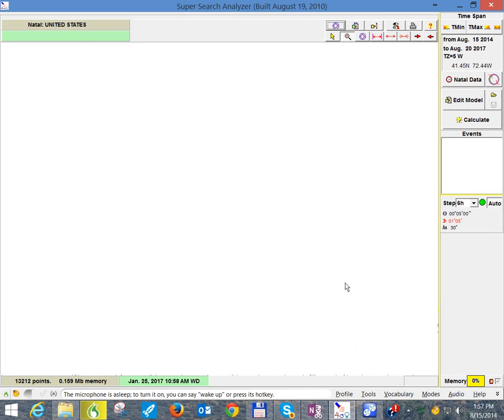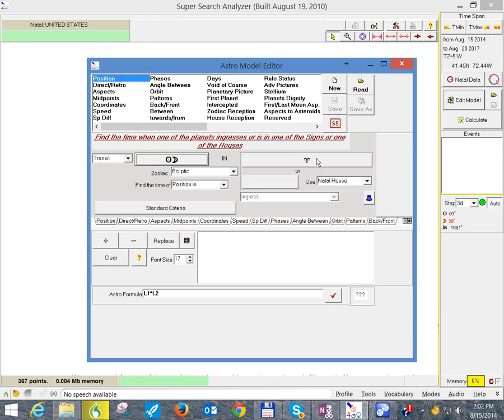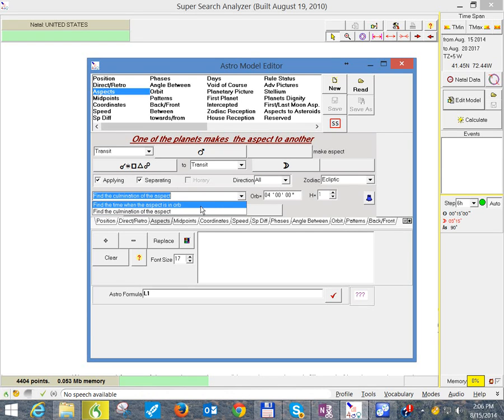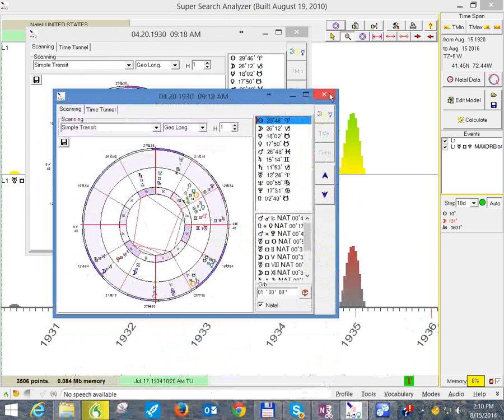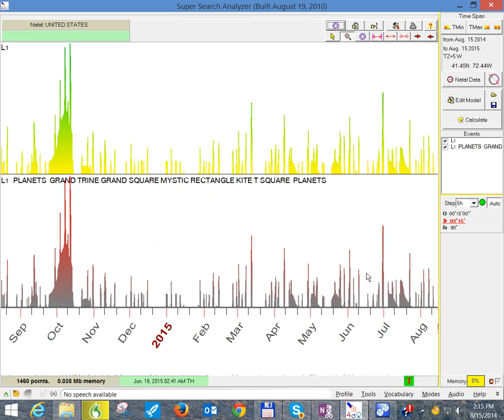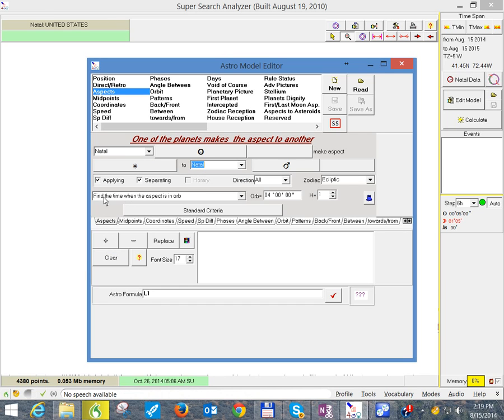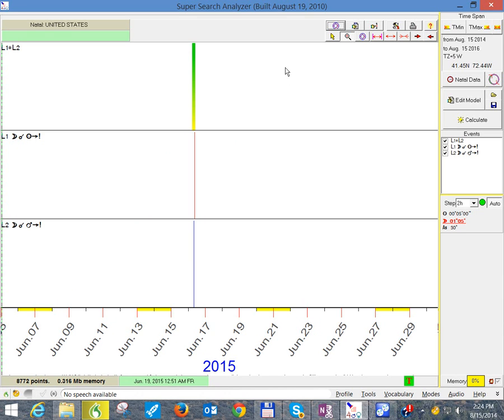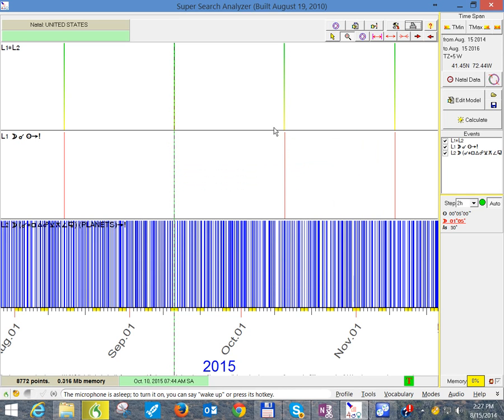Astrology Super Search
You can search for any astrological criteria, in transit or the natal chart.